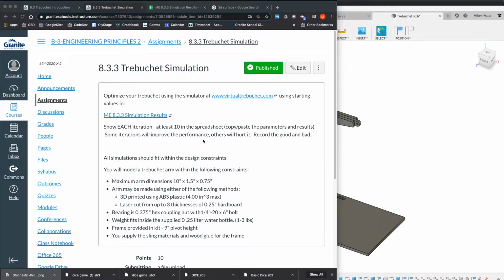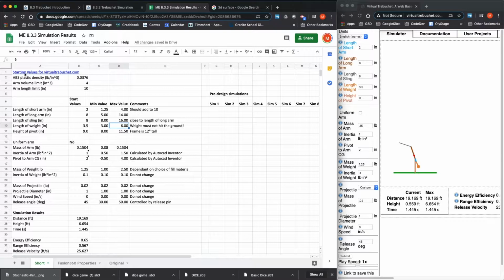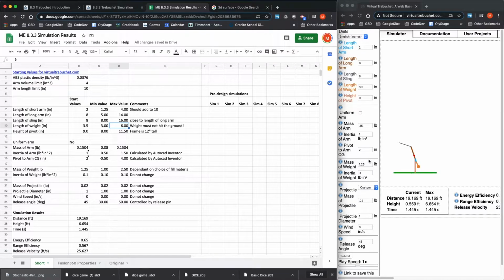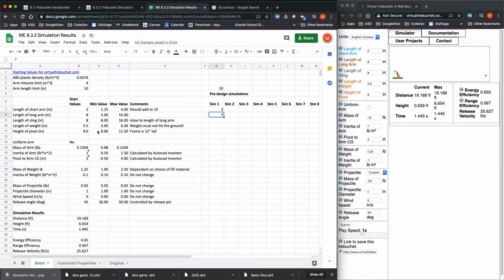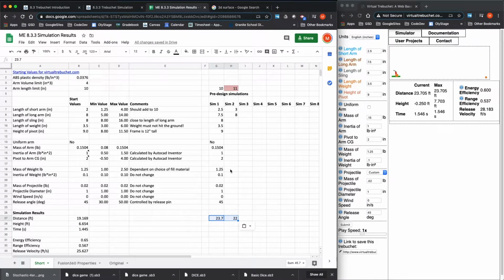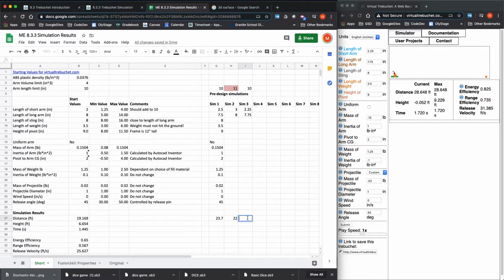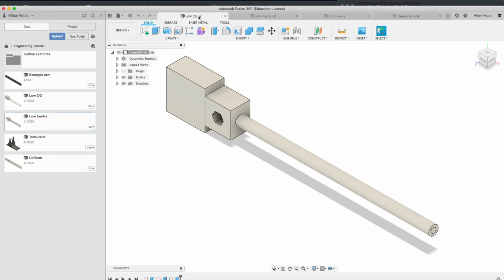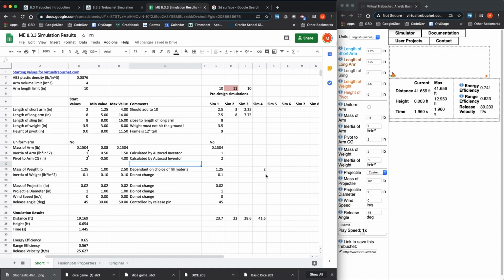8 3 3 Trebuchet Simulation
Intro to Trebuchet simulation Project
Engineering Principles
Mechanical Engineering Unit

Mr. Watts
Olympus High School